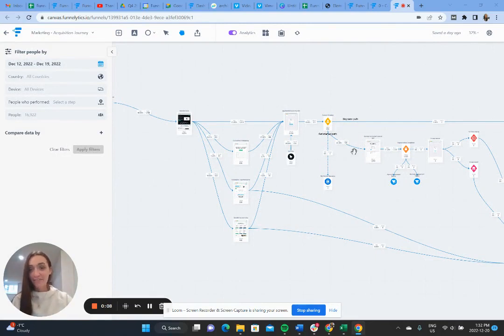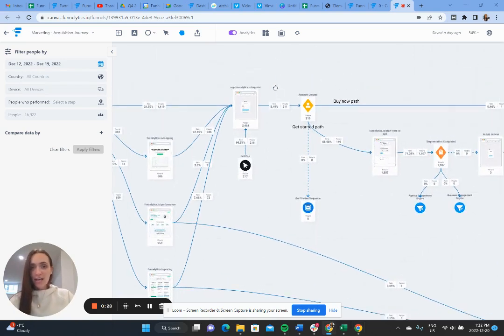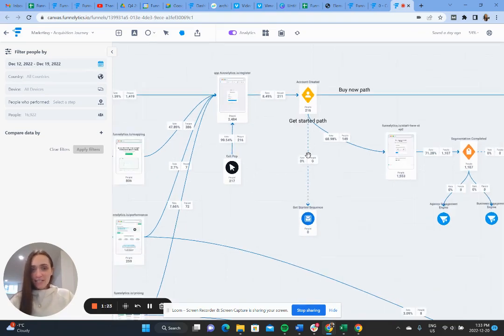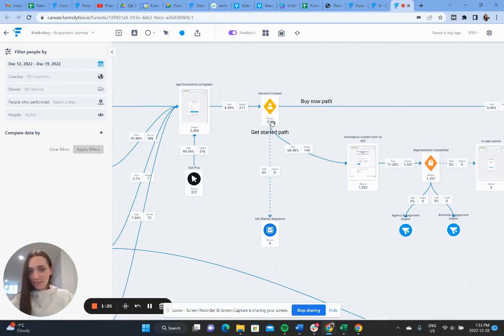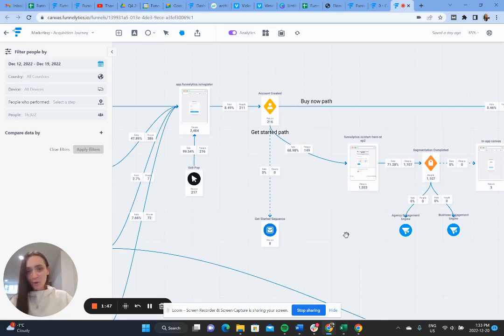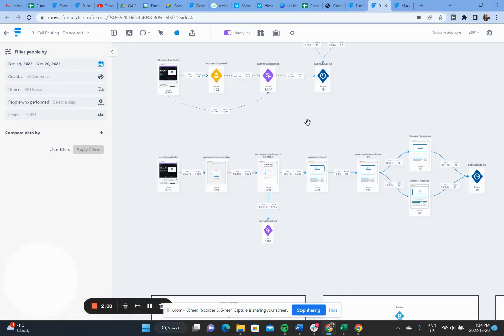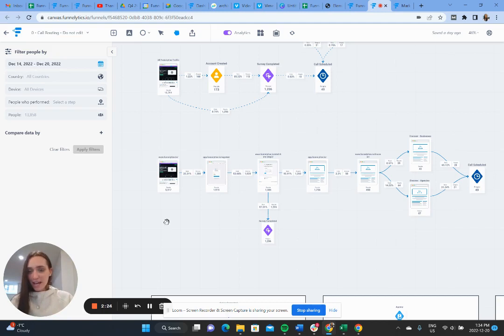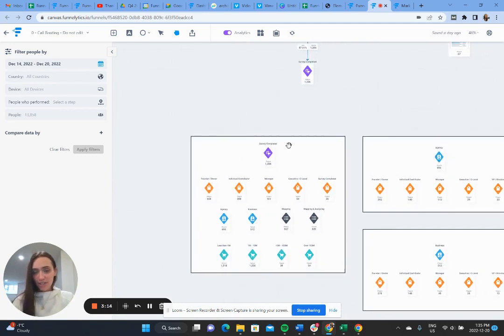Measuring Customer Journey Optimizations in Funnelytics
Are you looking to optimize your customer journey and improve your funnel performance? In this video, we'll show you how we made changes to our customer journeys and used Funnelytics to measure their impact.

You'll learn about the importance of customer journey optimization and how it can help you increase conversions and drive revenue. We'll walk you through the changes we made, why we made them, and how we used Funnelytics to measure those changes.

Ready to take your funnel optimization to the next level? to try Funnelytics Performance for free and see how it can help you achieve your marketing goals.